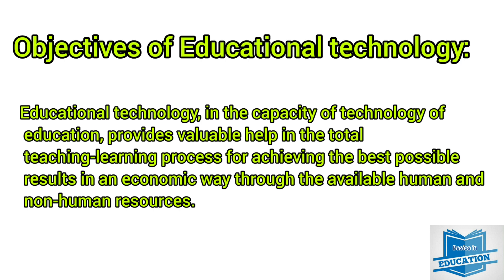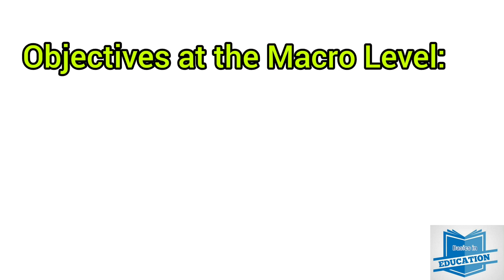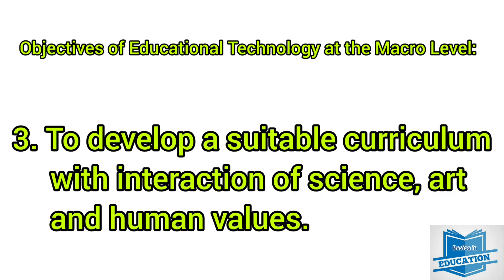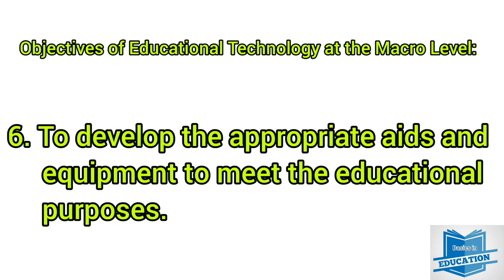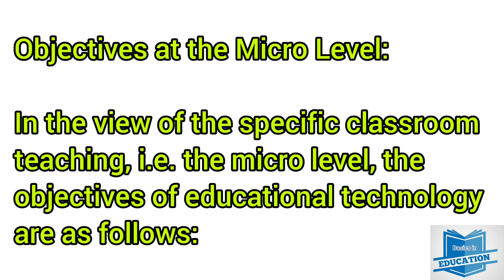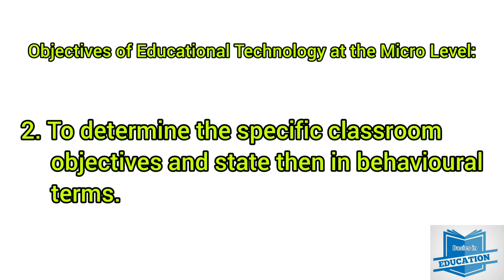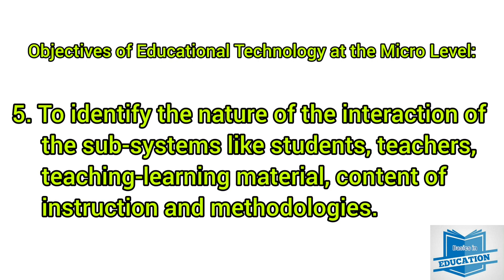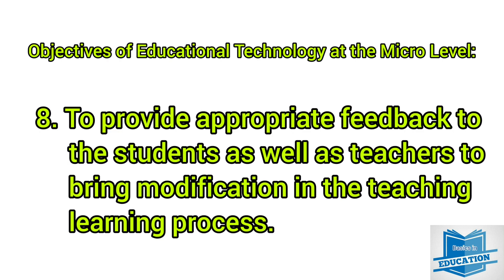Objectives of Educational Technology || University of Kashmir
Objectives of Educational Technology |BG 6th Semester Skill Enhancement Course|University of Kashmir

Objectives of Educational technology:

Educational technology, in the capacity of technology of education, provides valuable help in the total teaching-learning process for achieving the best possible results in an economic way through the available human and non-human resources.

In this respect, the major objectives of education technology can be summarized as follows:

Objectives at the Macro Level:

In the view of the broad educational goals, i.e. the macro level, the objectives of educational technology can be listed in the following way:

1. To identify educational needs and aspirations of the community.

2. To determine the aims of education, broad strategies and structure of education.

3. To develop a suitable curriculum with interaction of science, art and human values.

4. To identify man-material resources and strategies for achieving the stipulated aims of education.

5. To develop certain models leading to improvement of the process of teaching and learning.

6. To develop the appropriate aids and equipment to meet the educational purposes.

7. To identify major constraints in the environment and the ways and means to tackle those.

8. To help in extending educational opportunities to the masses especially the neglected section of the community.

9. To manage the whole educational system covering planning, implementation and the evaluation phases.

Objectives at the Micro Level:

In the view of the specific classroom teaching, i.e. the micro level, the objectives of educational technology are as follows:

1. To identify and analyze the characteristics and educational needs of the pupils.

2. To determine the specific classroom objectives and state then in behavioural terms.

3. To analyze the contents of the instruction and organize it in a proper sequence.

4. To identify the available teaching-learning material and resources.

5. To identify the nature of the interaction of the sub-systems like students, teachers, teaching-learning material, content of instruction and methodologies.

6. To plan the teaching strategies and utilize the man material resources for achieving specific classroon objectives.

7. To evaluate the effectiveness of the classroom teaching in the terms of the pupil's performance or change in behaviour.

8. To provide appropriate feedback to the students as well as teachers to bring modification in the teaching learning process.